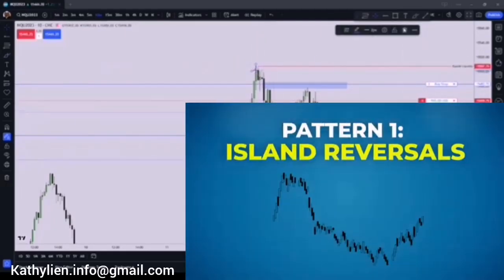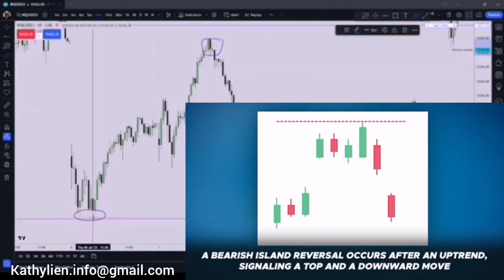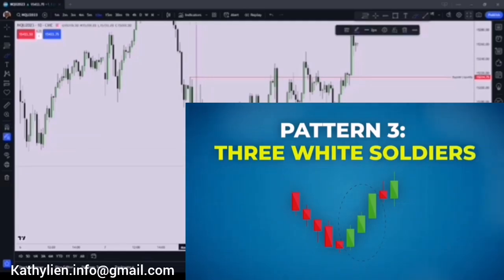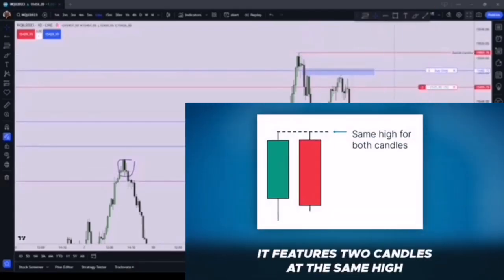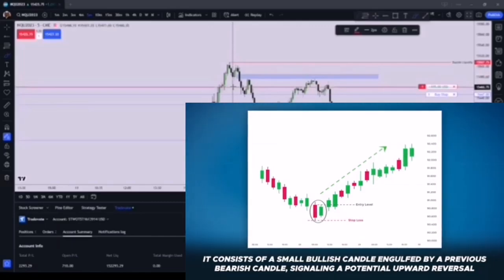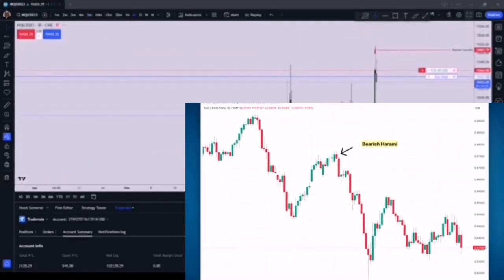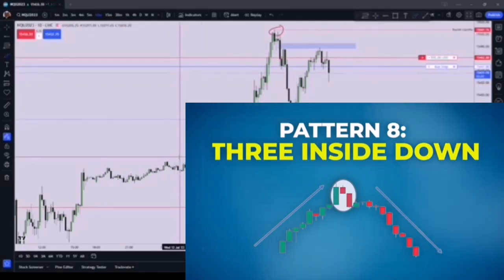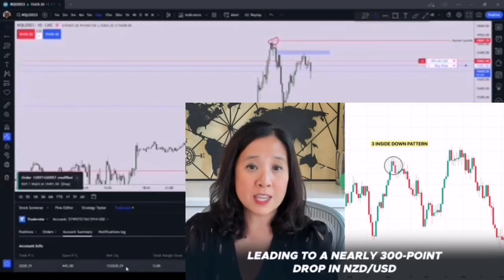$30,000 Weekly profit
Kathy Lien here with your latest market insight.

Become a millionaire in 2025,
Stay ahead with real-time analysis, trading tips, and what’s moving the markets today.

$30,000 weekly profit investing101​ trading​ crypto​